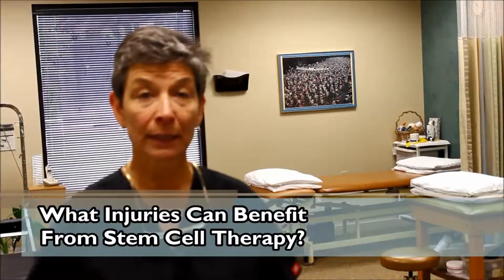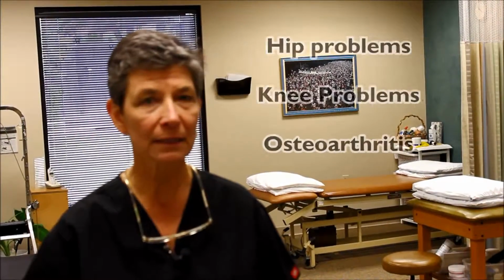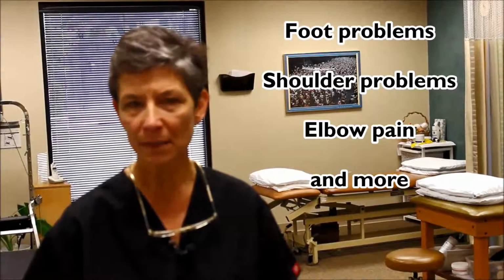Stem Cell Therapy in Orthopedics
Dr. Annette Zaharoff of the Non-Surgical Center of Texas  talks about how stem cell therapy can help the body heal from musculoskeletal injuries.